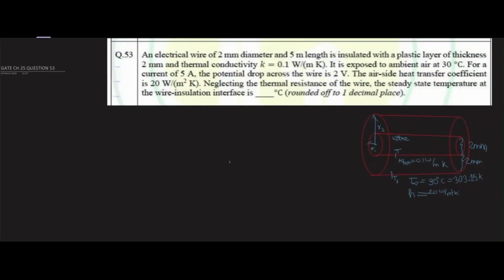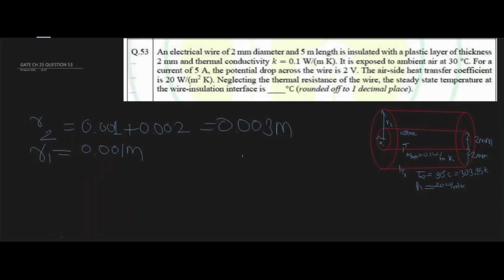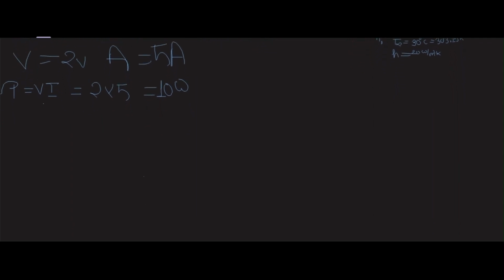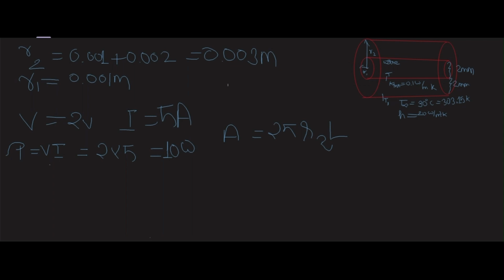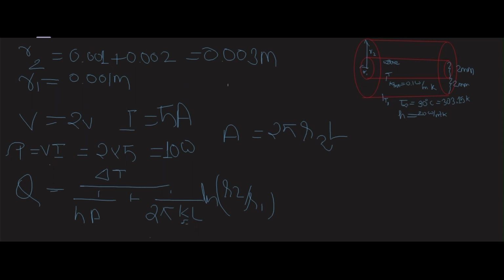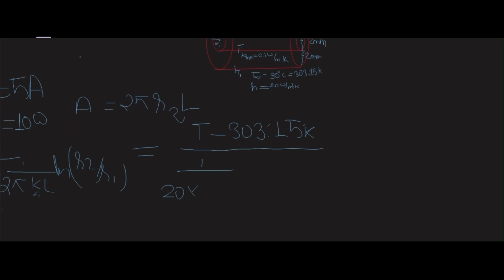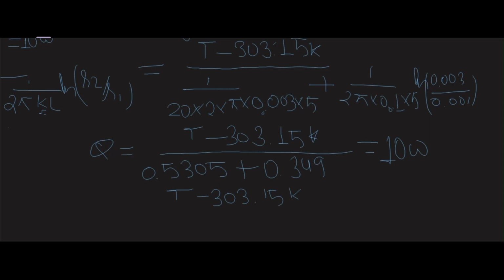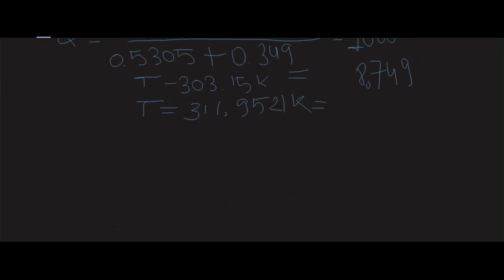GATE 2025 CHEMICAL ENGINNERING PYQ SOLUTION| QNO. 53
GATE  2025CHEMICAL ENGINEERING  PYQ SOLUTION| QNO. 53